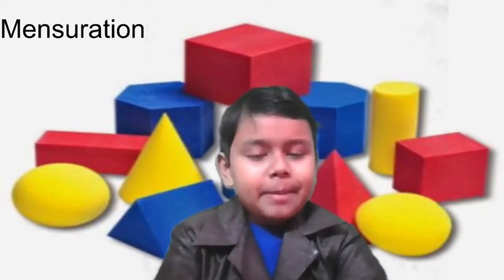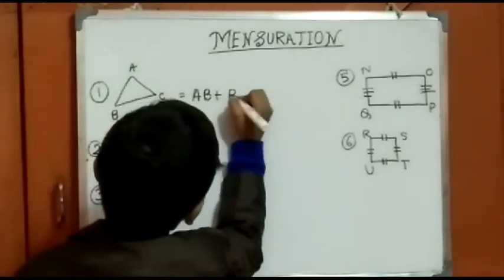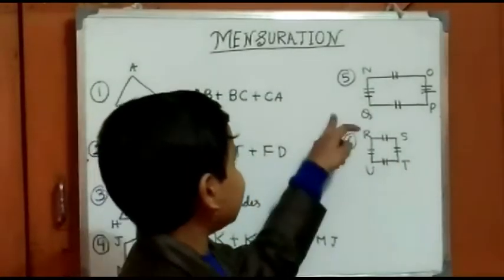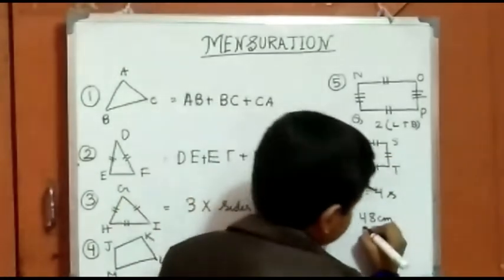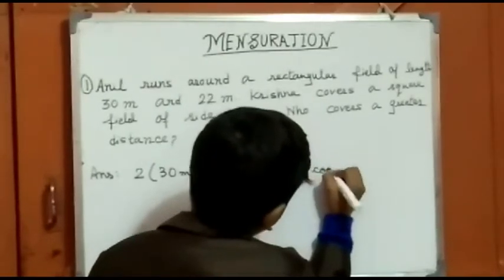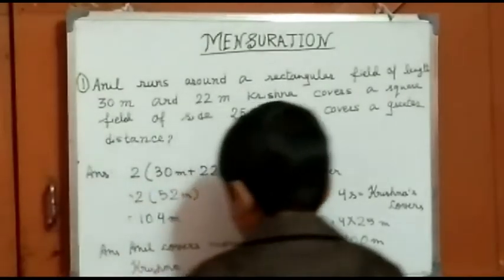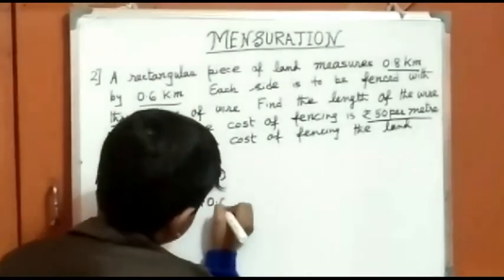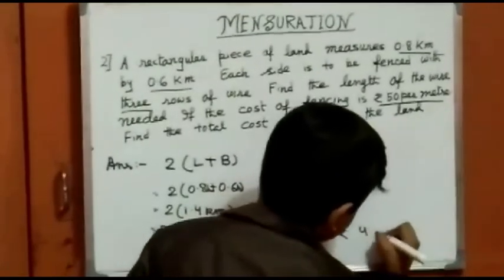Perimeter | Mensuration | Aayush's Light Of Knowledge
In this video we learnt about perimeter and in the next video we will learn about area.